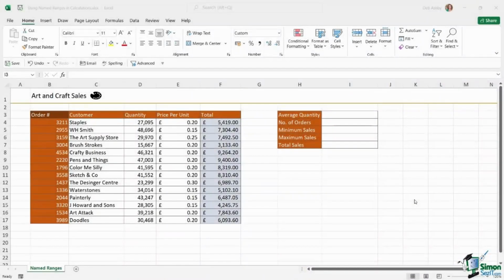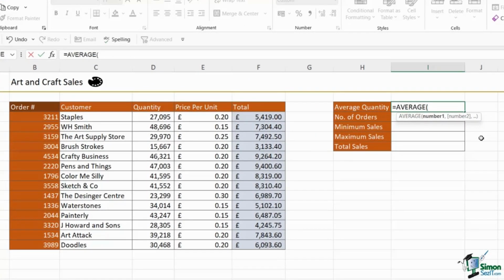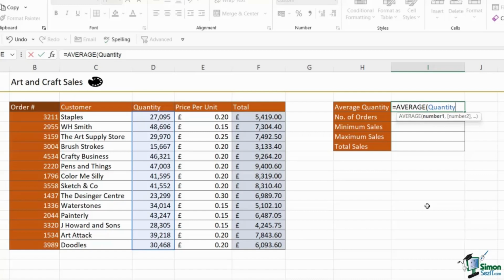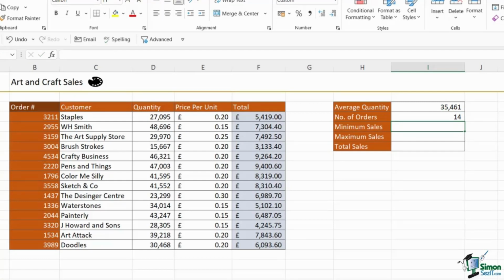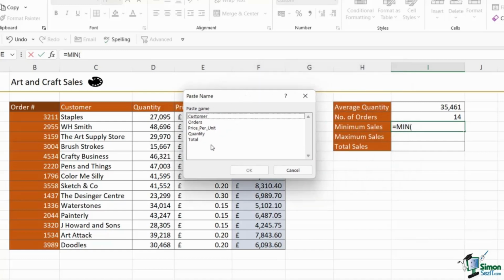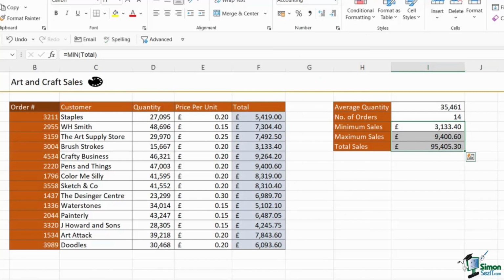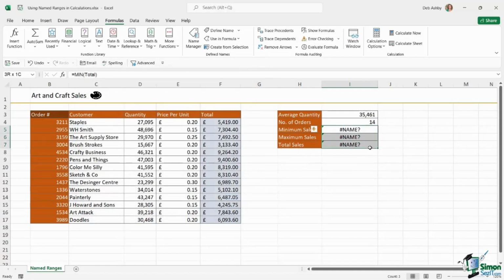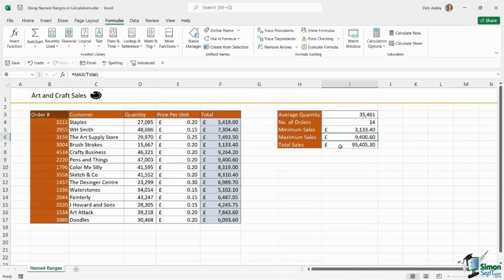EXCEL 2021 FOR BEGINNERS USINBG NAMED RANGES IN CALCULATIONS PAGE HELP200